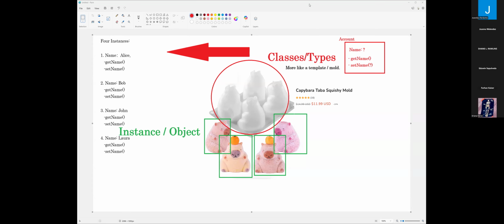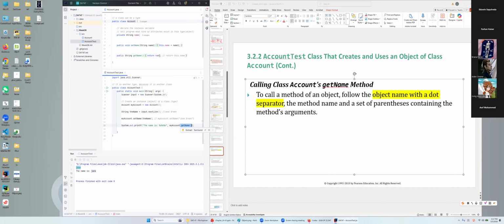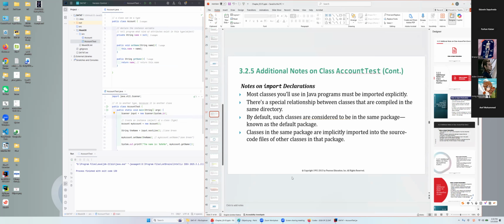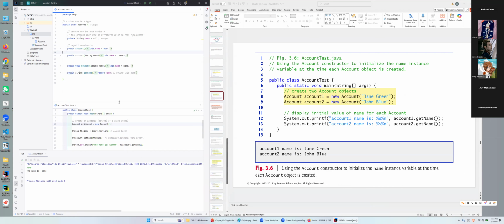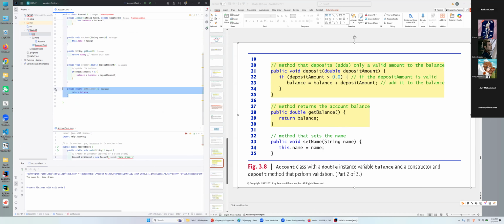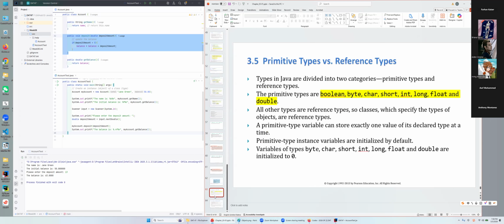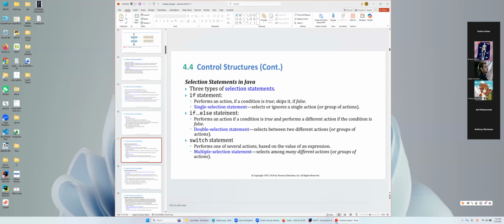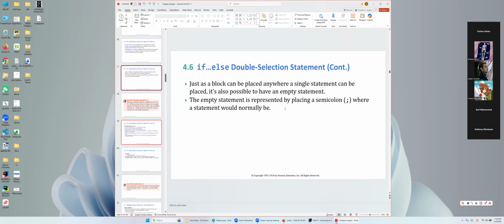03 02 Chapter3-4